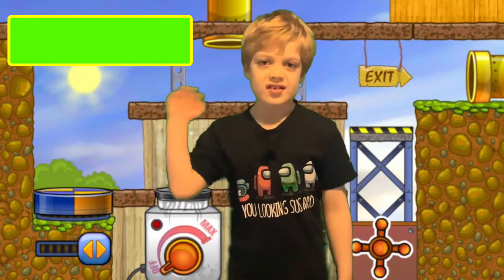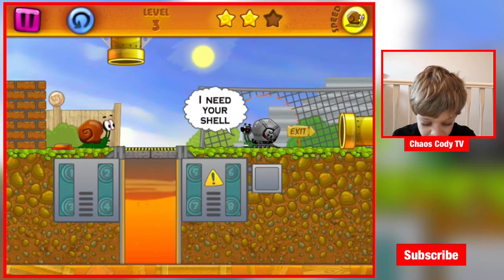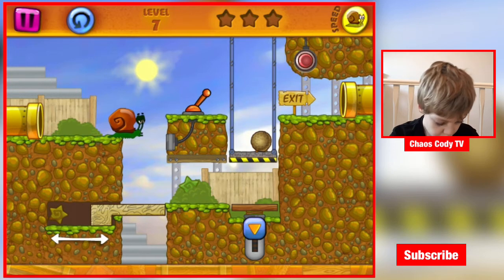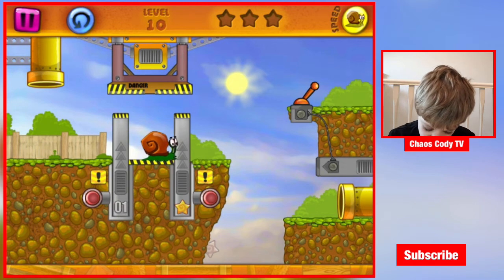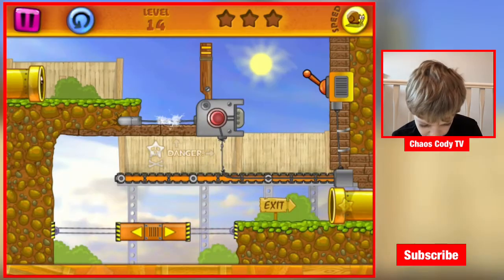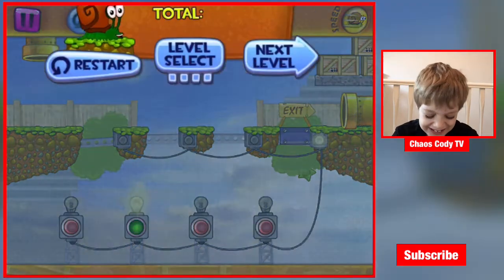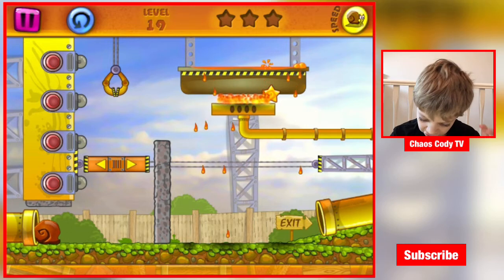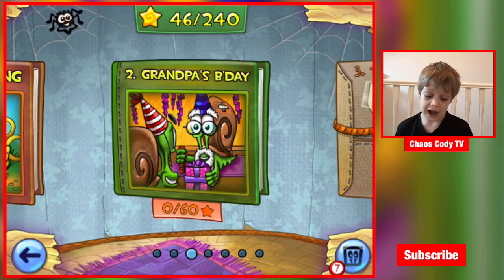I Finally Meet SNAIL BOB!! This is one amazing online game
Today we are back playing one of the best online games out there - Snail Bob. Bob is one cool snail who has to get through multiple levels of traps and obstacles. Will he get a new house? Will he make it to grandpas birthday?

Please leave a like for more Snail Bob challenges/levels.